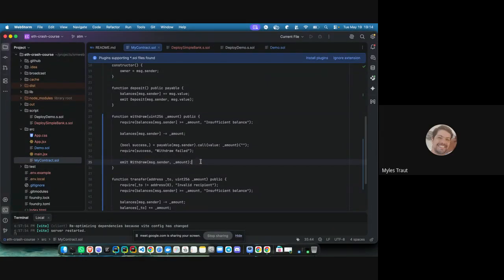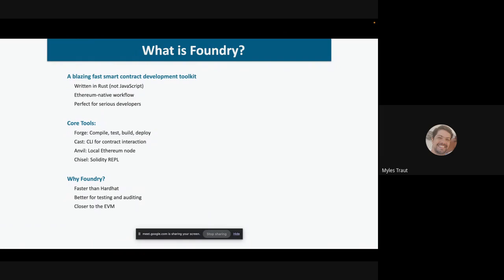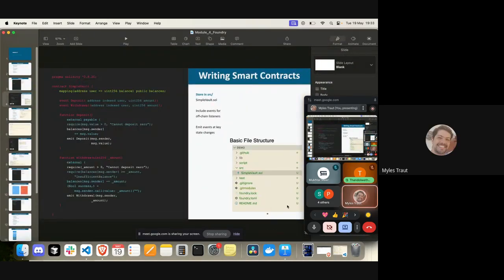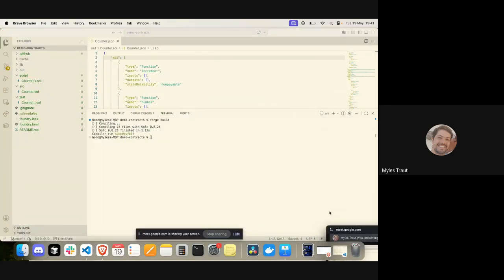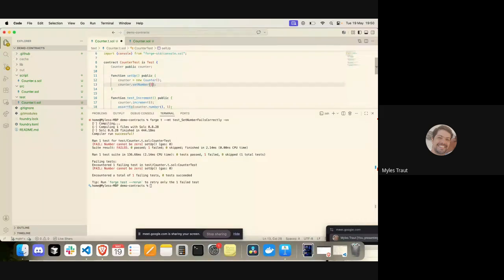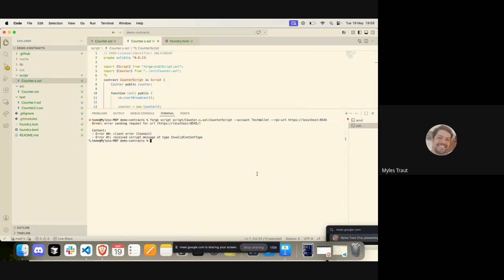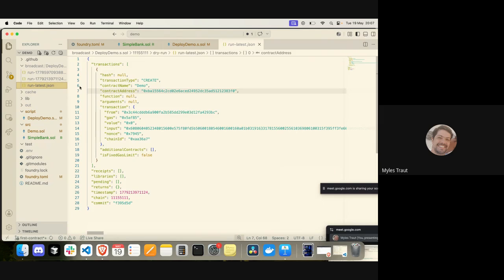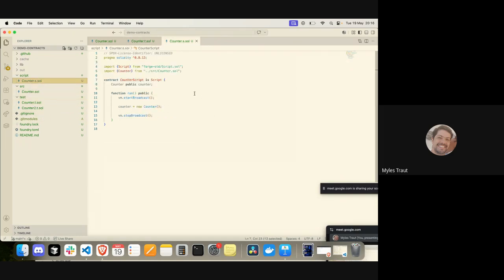ETH-Crash-Course: Module 4 - Foundry | Live Class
Welcome to Module 4 of the ETH-Crash-Course! Now that you know how to write a smart contract in Solidity, it’s time to move into the enterprise-grade toolchain used by the world's top Web3 engineers to compile, test, deploy, and verify code: Foundry.

In this live session, we break open the complete smart contract development lifecycle. Built in Rust, Foundry provides a blazing-fast, Ethereum-native development workflow. You will learn how to initialize projects, manage dependencies, write your first automated test scripts, run an ephemeral local node, safely handle private keys, and push your code out to the public Sepolia testnet!

🧠 Key Tools Explored in This Lesson
Forge: Compile, build, test, and safely deploy your code using Solidity-native scripts instead of JavaScript/TypeScript setups.

Cast: The ultimate command-line utility to sign transactions, decode data, interact with smart contracts, and check raw state variables.

Anvil: A blazing-fast local Ethereum node ideal for rapid smoke-testing and staging frontends locally.

🧪 Mini-Challenge for the Comments
Look at how we executed the Etherscan verification process at the end of the video:
👉 Why is verifying your source code on block explorers considered a non-negotiable step before launching a dApp for production users?

Make sure to Like, Subscribe, and hit the Notification Bell so you don't miss Module 5, where we will dive into advanced testing frameworks, assertions, failure states, and fuzz testing inside Foundry!